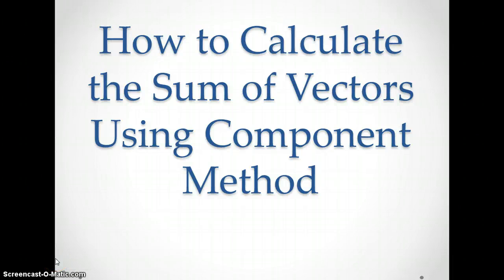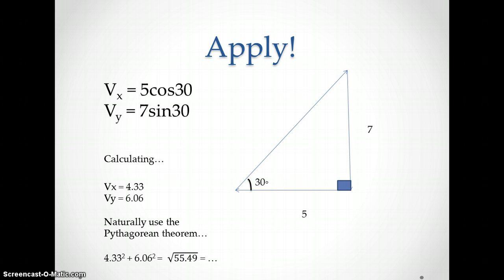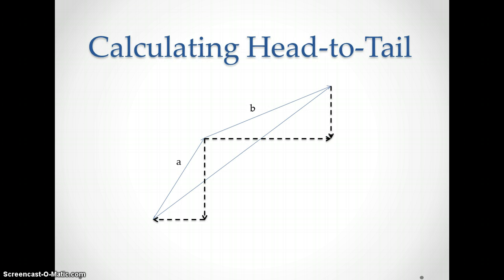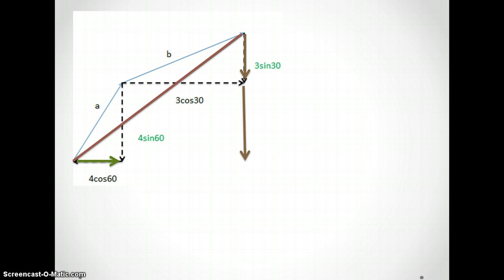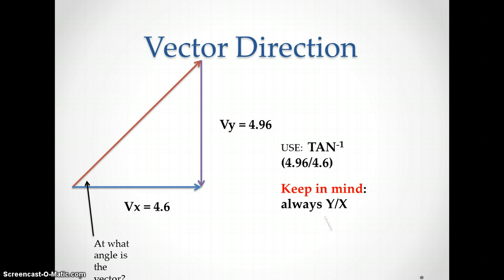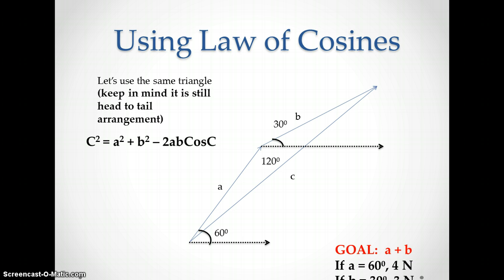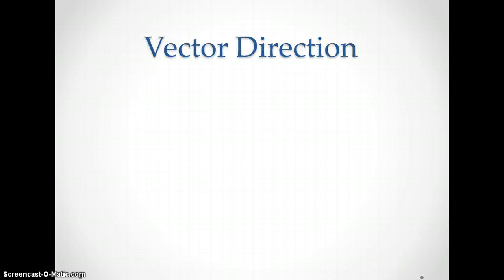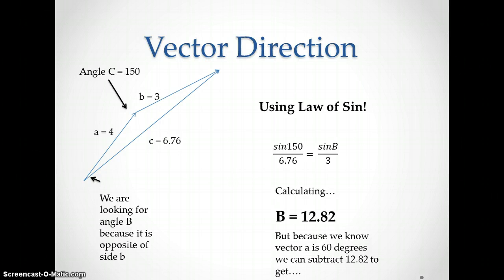Component Method and Law of Cosines (vectors)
How to find a resultant vector in terms of force, using both law of cosines and component methods